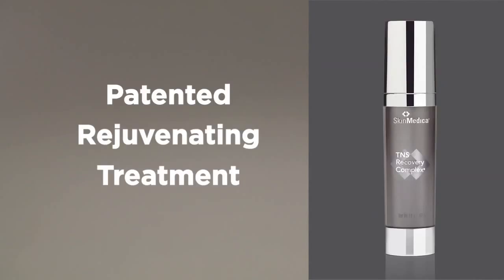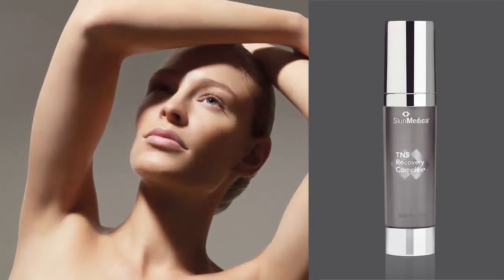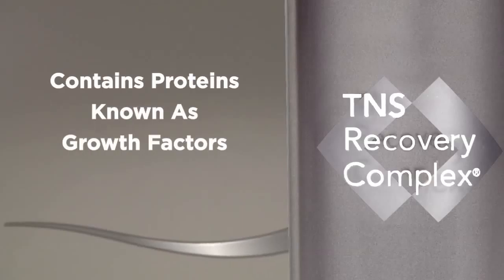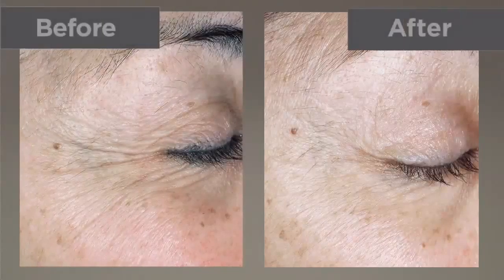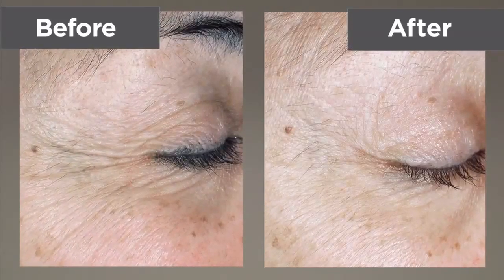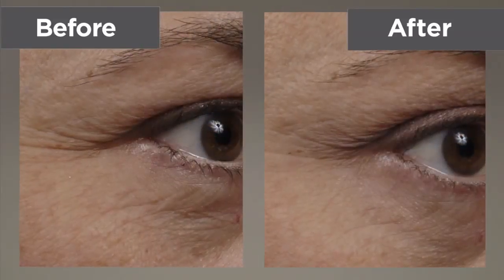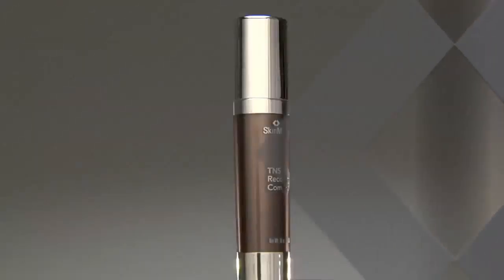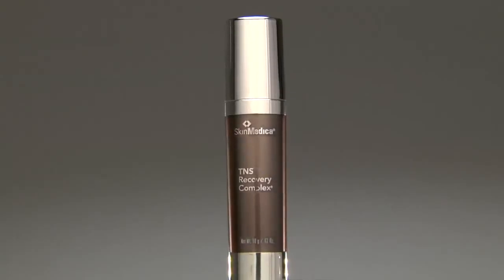IBI Product Overview of SkinMedica TNS Recovery Complex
SkinMedica TNS Recovery Complex® is anti aging formula that contains 93.6% concentration of TNS. Tissue Nutrient Solution is rich in naturally occurring growth factors, antioxidants, soluble collagen, cytokines and matrix proteins. It's clinically proven to reduce the appearance of fine lines and wrinkles and improve skin tone and texture.

*IBI does not own the video. It is use for marketing purposes only. SkinMedica owns the video and nothing was altered in the video.